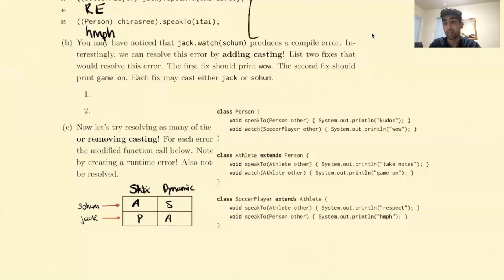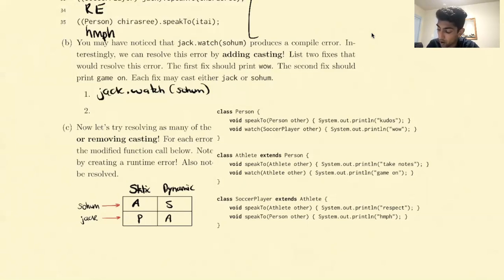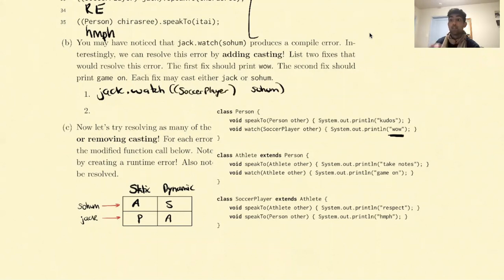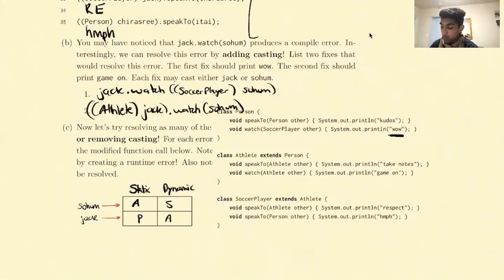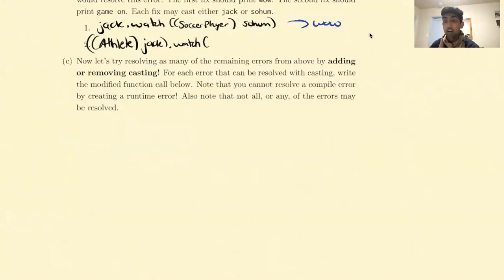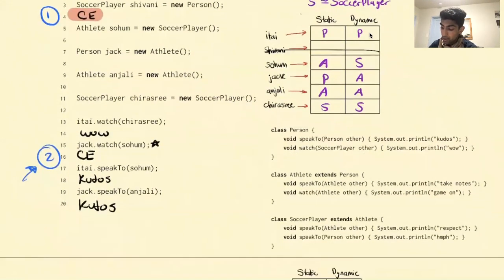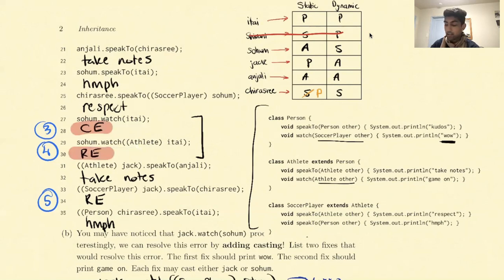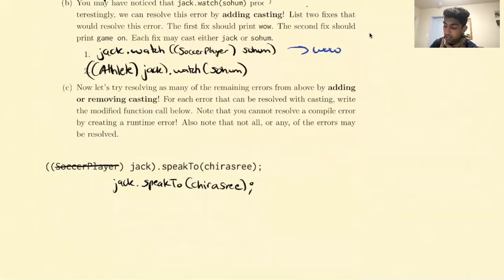Inheritance: Athletes (parts b and c)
Spring 2021 Exam Prep Discussion 4